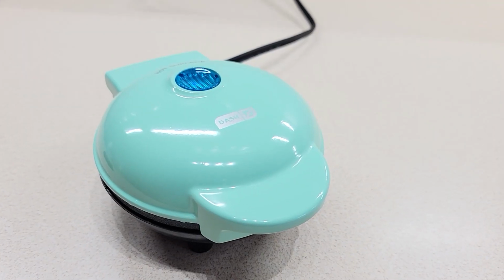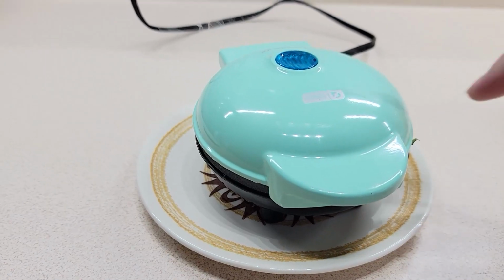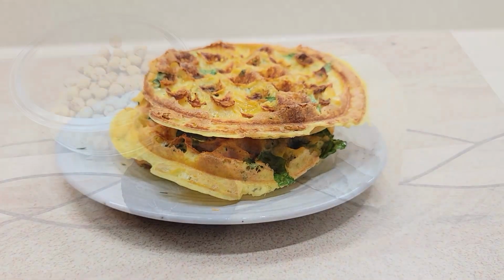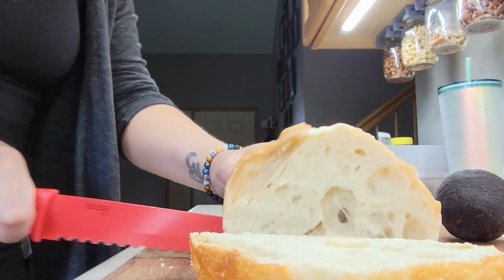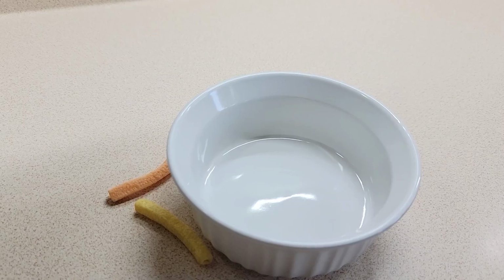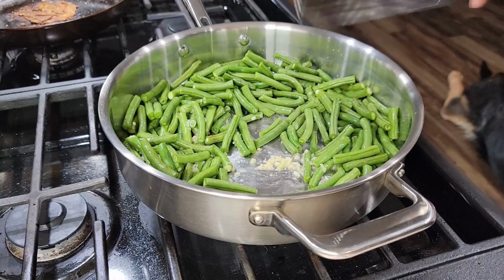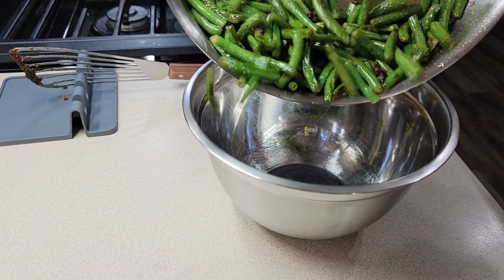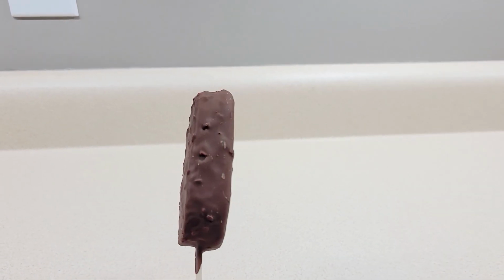Realistic What I Eat in a Day-Vegan- Early Fall Foods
Hey Guys!
Welcome to Amanda's Kitchen and back to another video! It has been a while since I have uploaded content but I am excited to be back! I am experimenting with a new shooting style so let me know what you think! I will post more details in my next video!

My name is Amanda and I am a home cook who recently became a Vegetarian in 2022, this channel will follow me and my eating habits as I Journey into Veganism in 2023! Let's eat more plants together! XOX

XOX
Amanda

Air Fryer
Knife
Knife
Glassware
Salt and Pepper Mill
Measuring cups/spoons
Spice Jars
Mini Waffel Maker